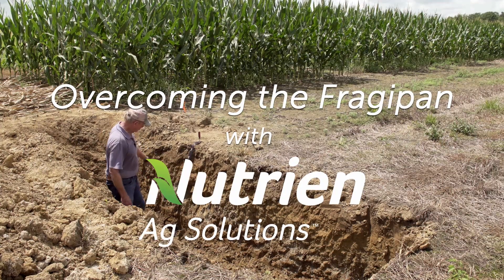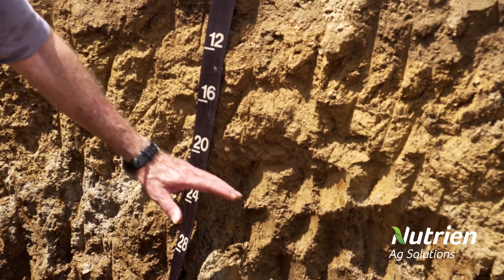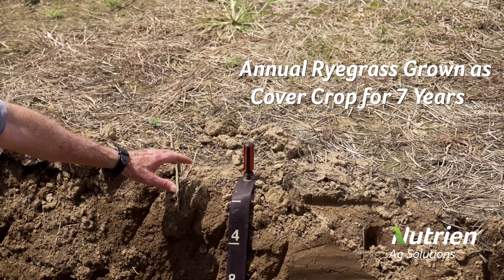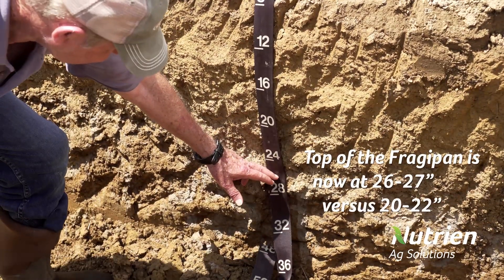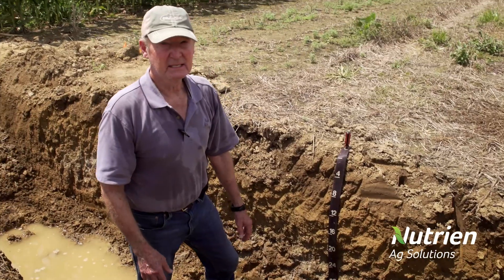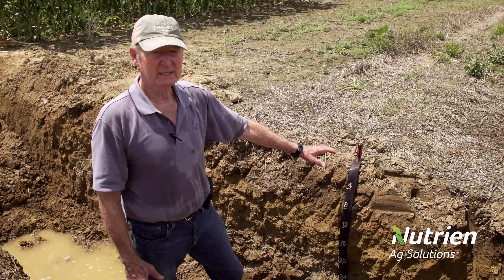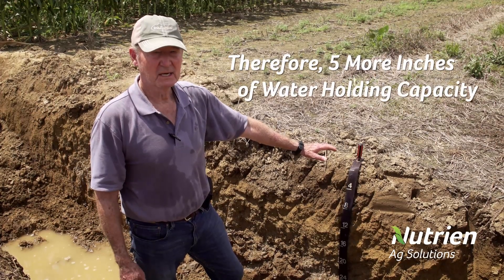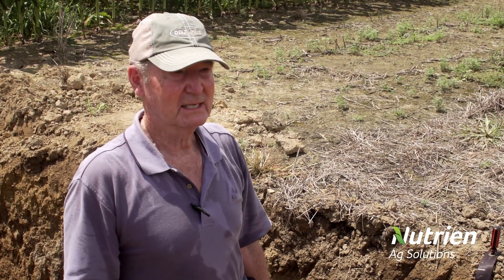Overcoming the Fragipan with Nutrien Ag Solutions